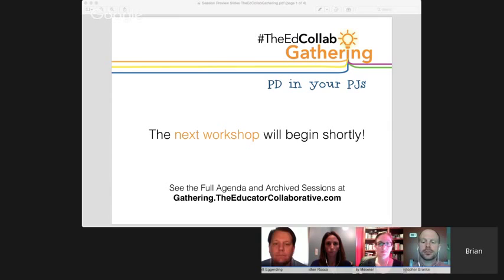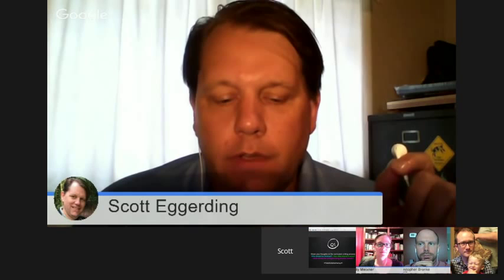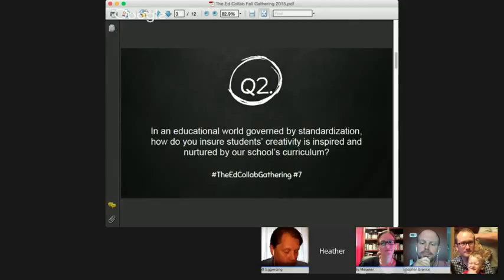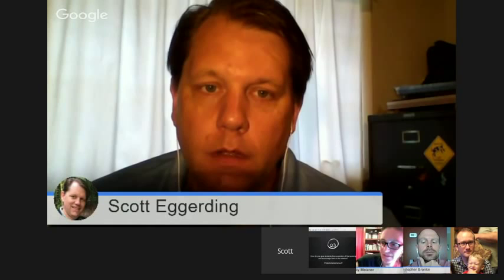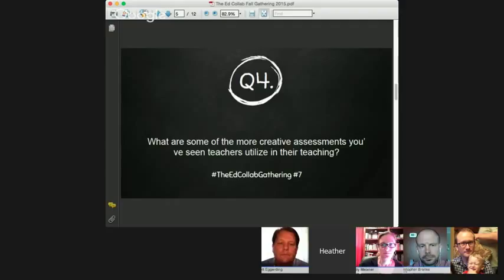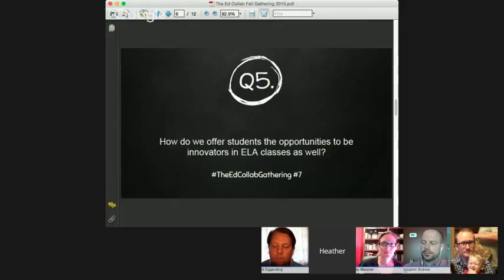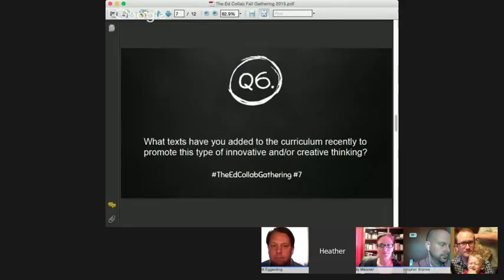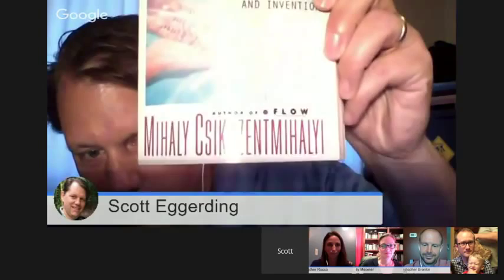Session 2, Workshop 7 - Heather Rocco, Chris Bronke, Scott Eggerding and Emily Meixner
Designing Curriculum that Inspires Creativity, K-12